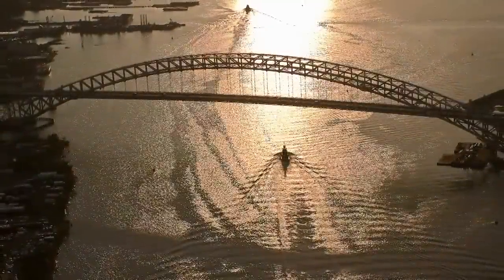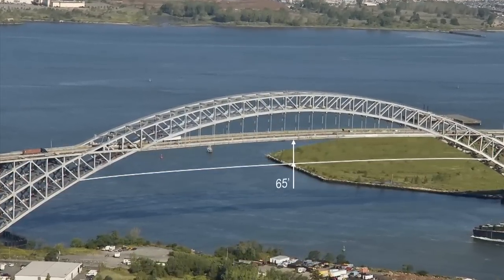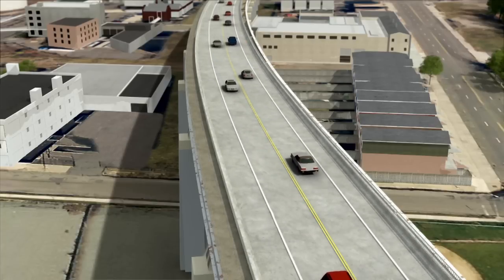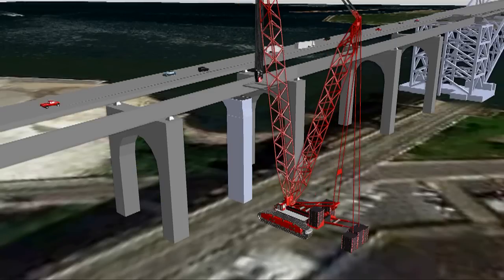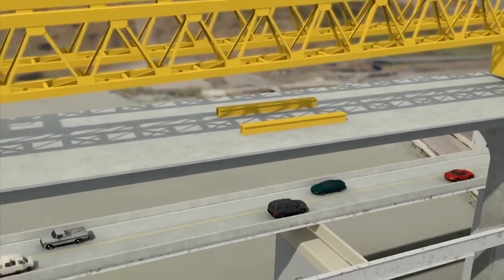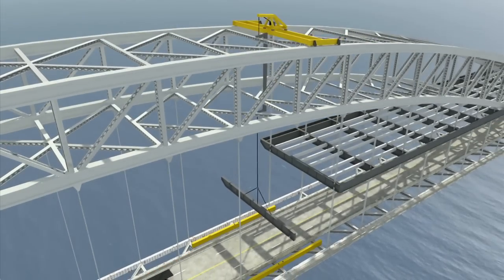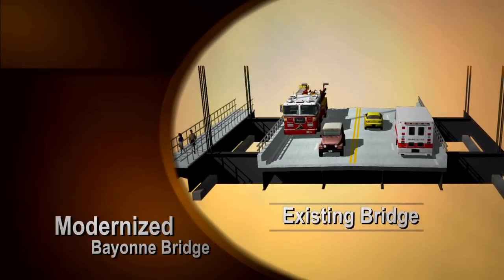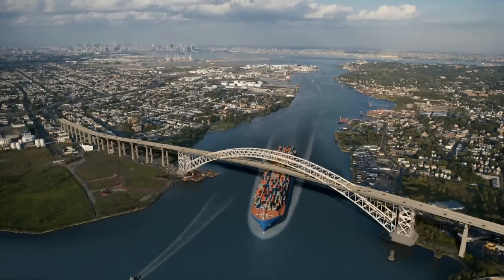Port Authority's Bayonne Bridge Raise the Roadway Project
The Port Authority will finish the deck removal portion of the Raise the Roadway project at the Bayonne Bridge six months ahead of schedule, ensuring completion of this important project in advance of commercial operations at the widened Panama Canal. The deck removal will provide critical navigational clearance for larger post-Panamax ships to access port terminals in New York and New Jersey when the Panama Canal opens.